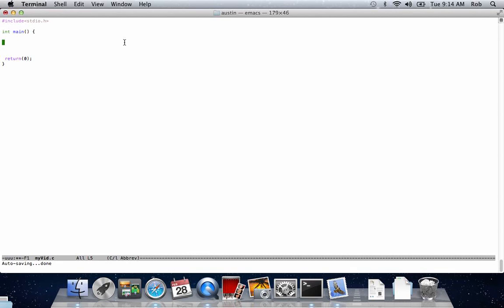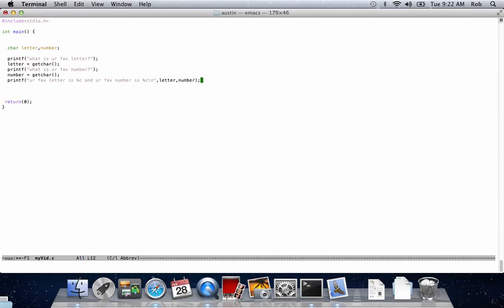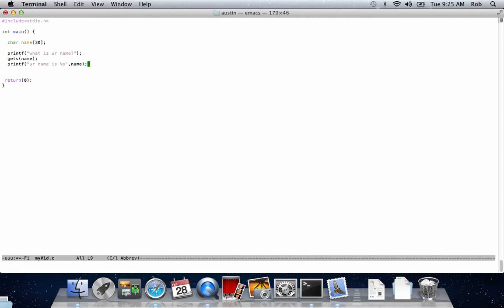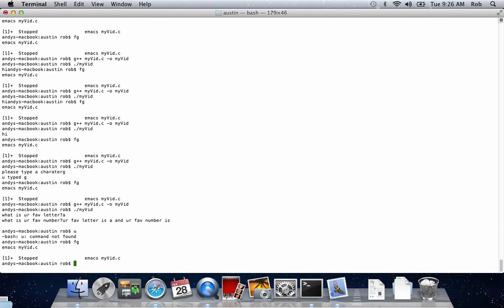austins movie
grab the popcorn. cause once you start this you cant stop.